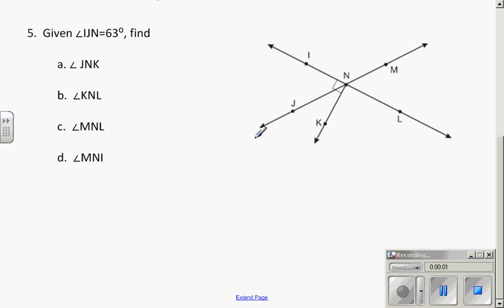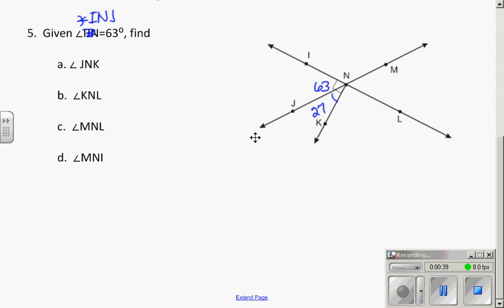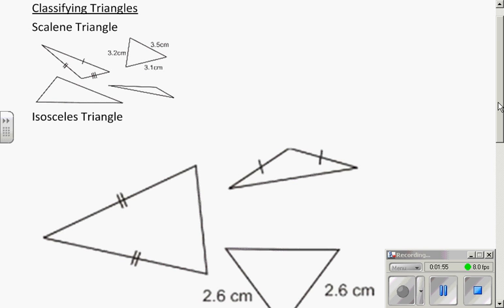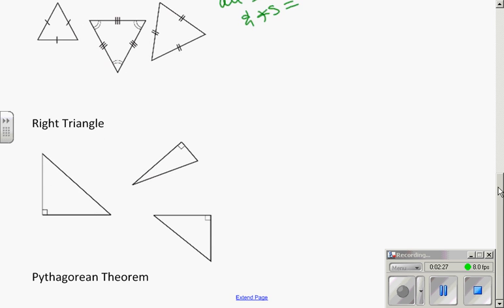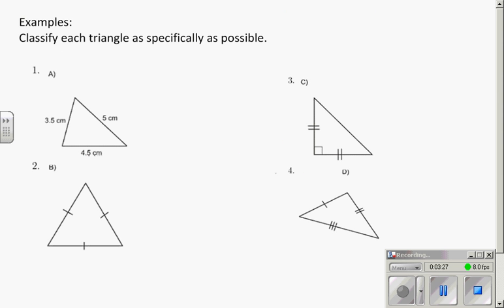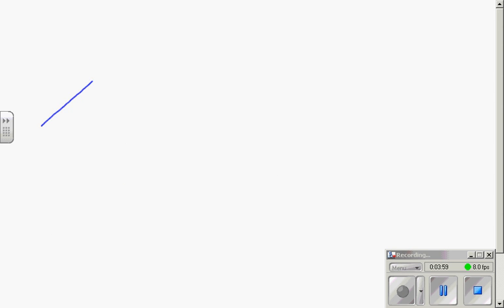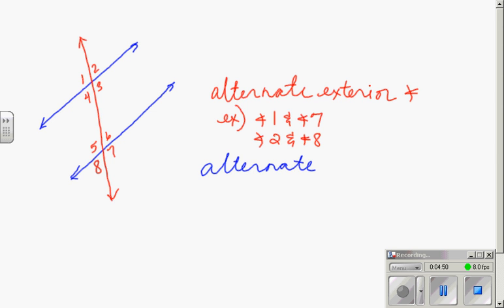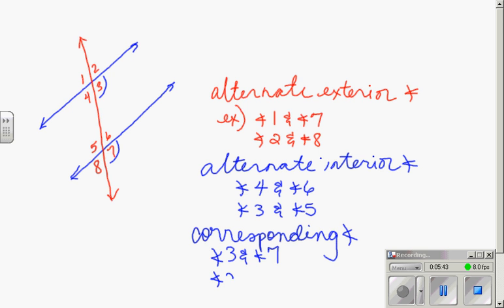1.2 part 2.wmv